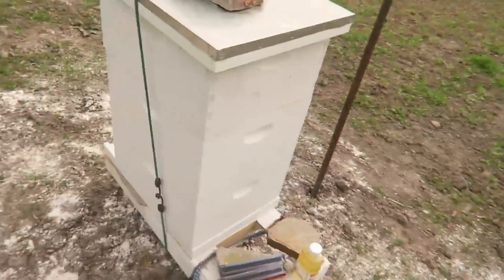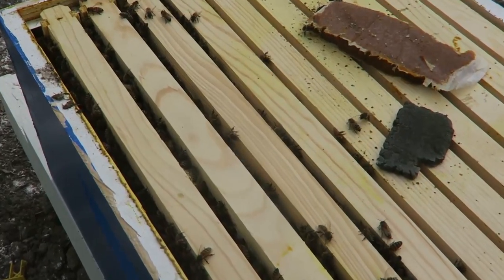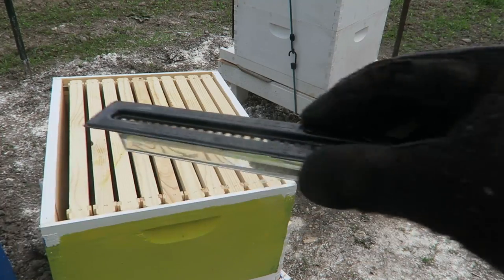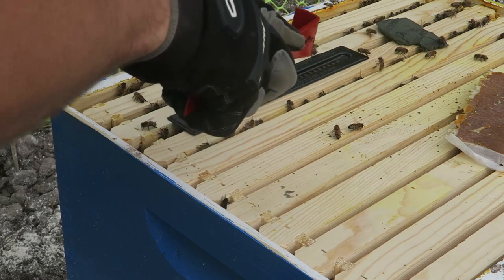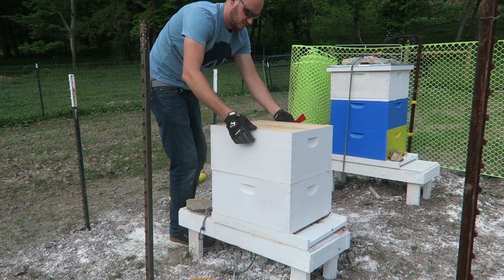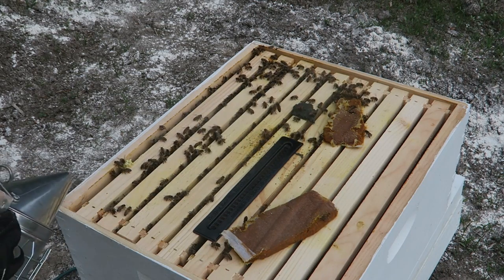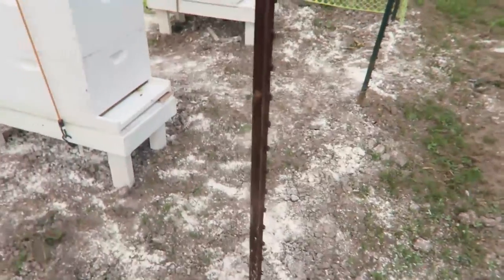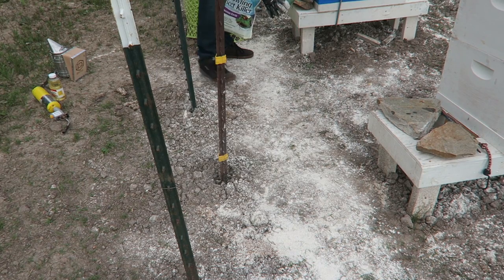Easy Small Hive Beetle Trap - Beekeeping